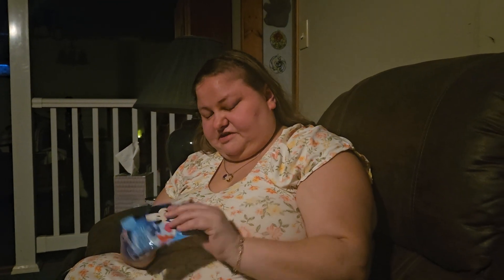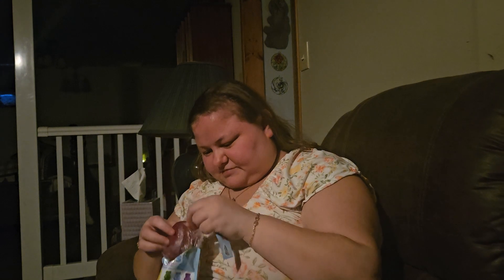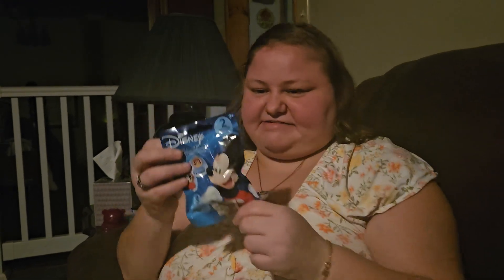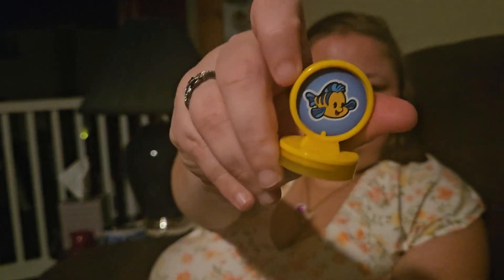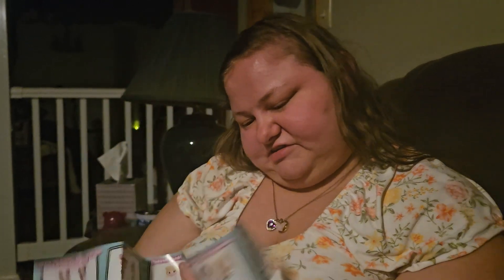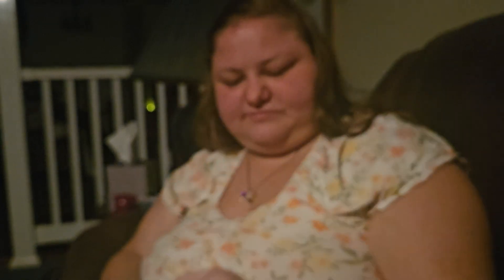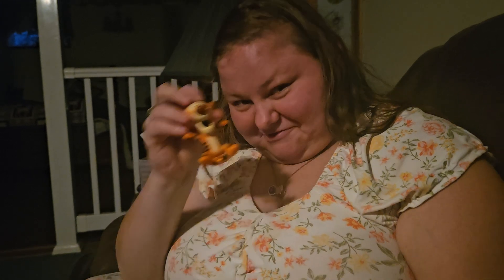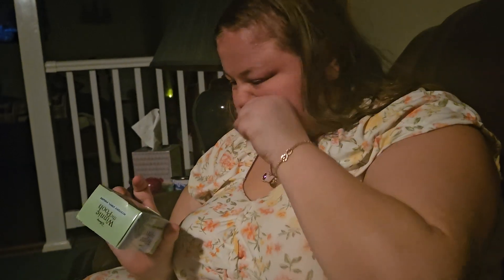Blind Bag Opening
I open some blind bags for you all